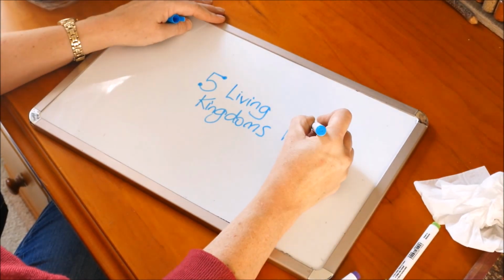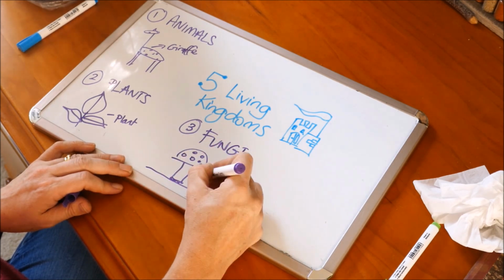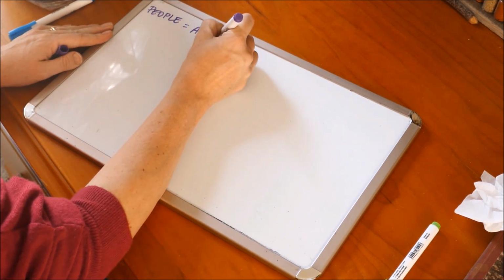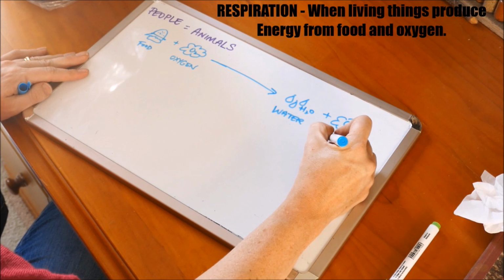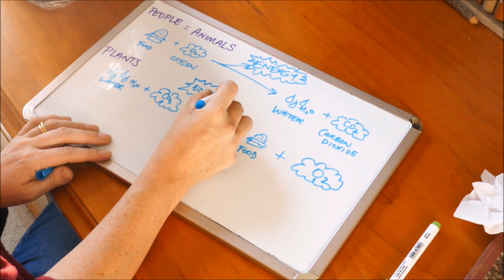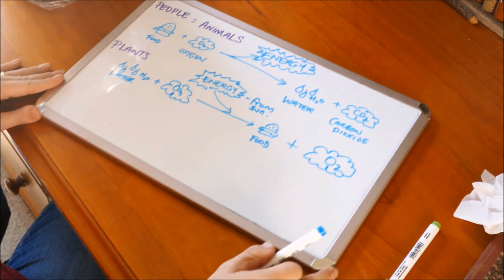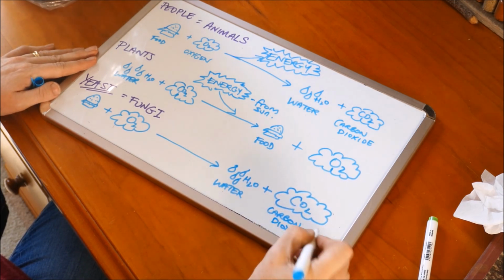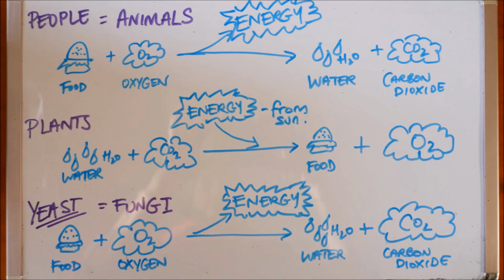2. Yeast and Respiration - Grade 5&6 (Science @ Mrs. Mac's House)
In this episode, students are encouraged to try an experiment to find out what food yeast prefers to eat.